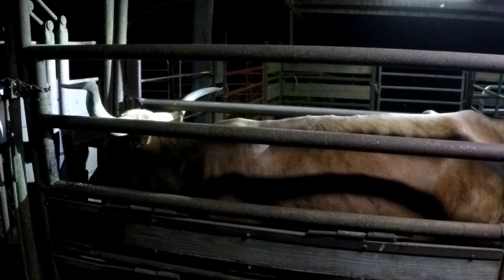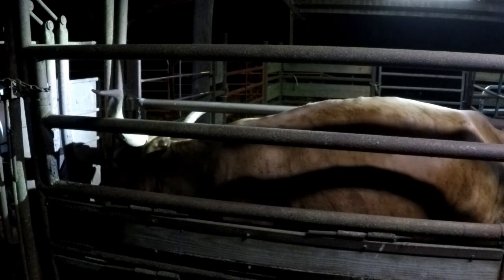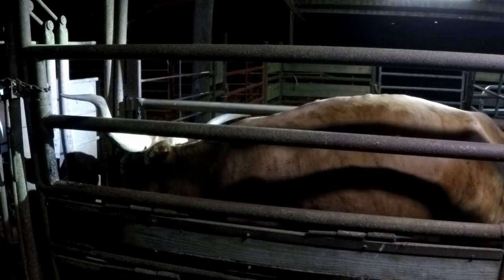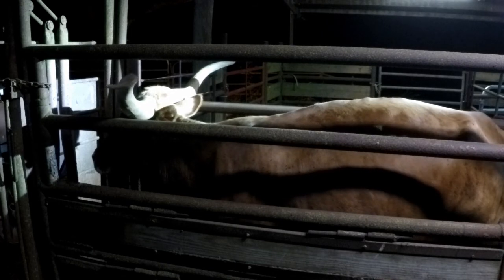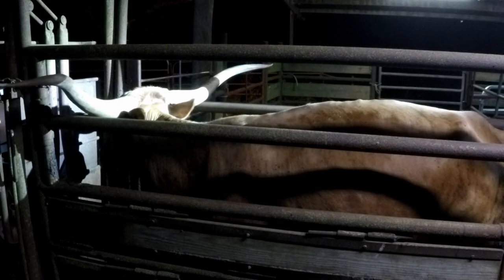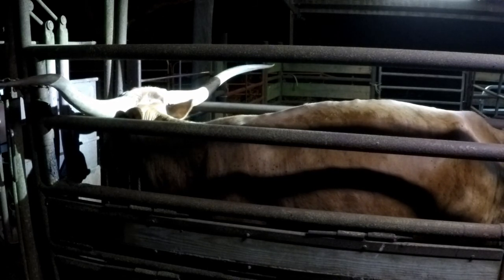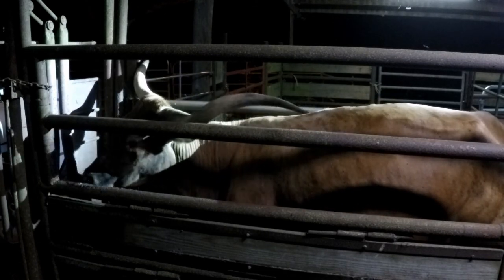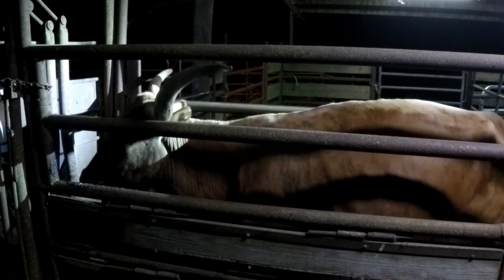Step by Step Cattle AI: Longhorn Artificial Insemination with Microscope check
AI bred a Longhorn cow and did a quick check on the bull semen to be sure it was ok.